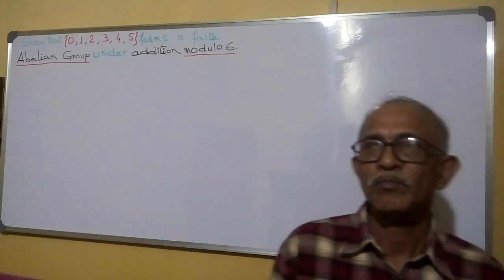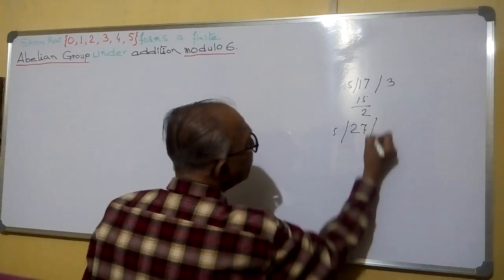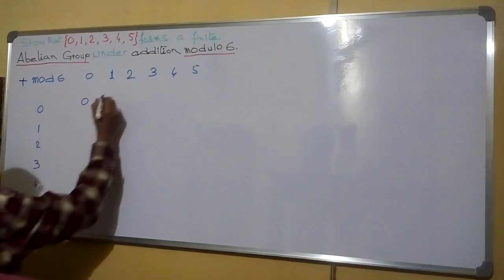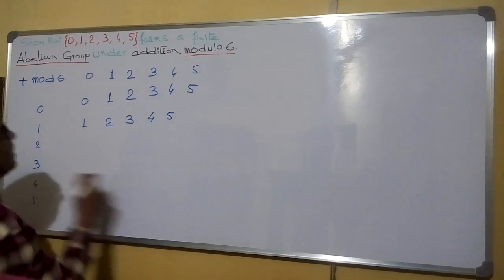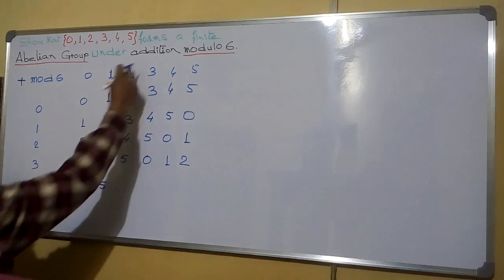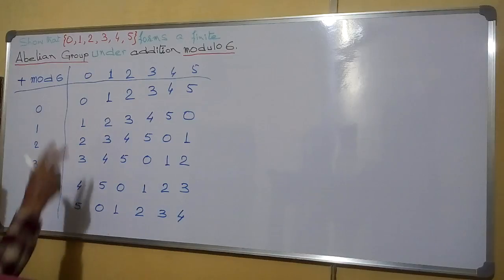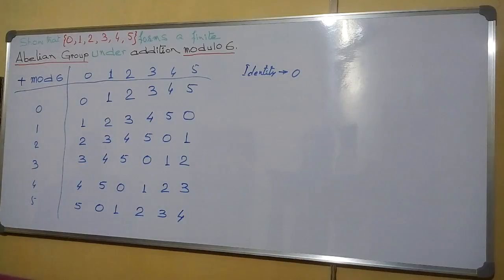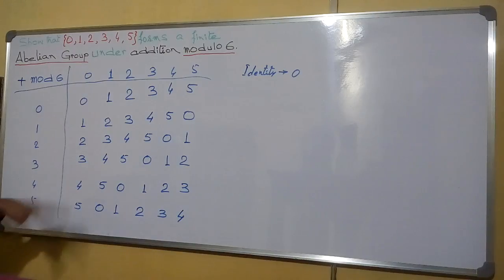Addition MODULO, Abelian Group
B.Sc., B.C.A and other college courses
Arupsmath